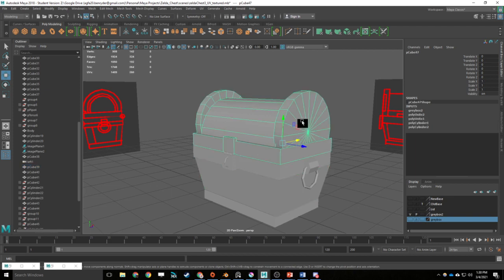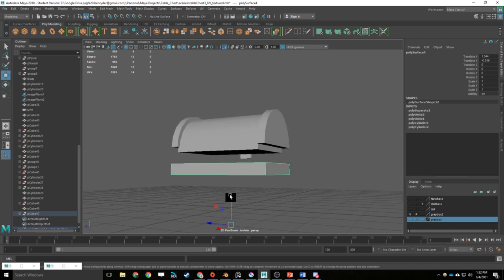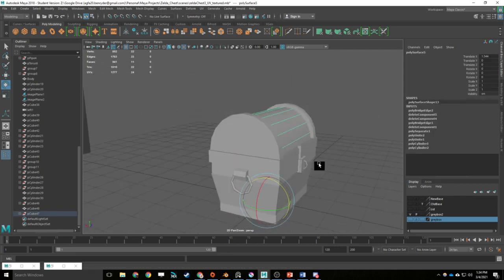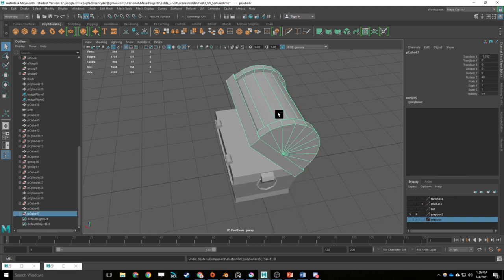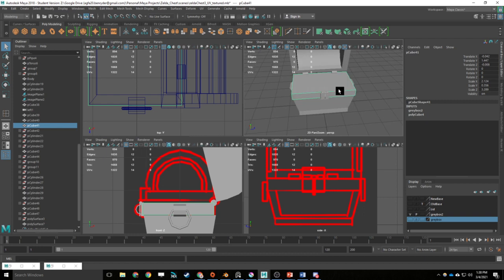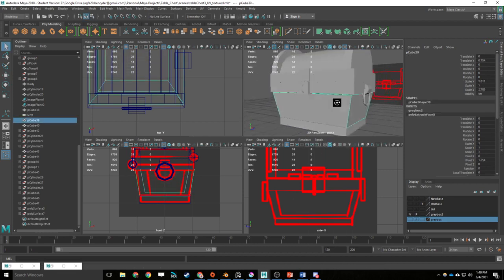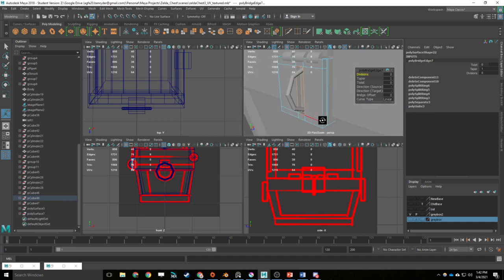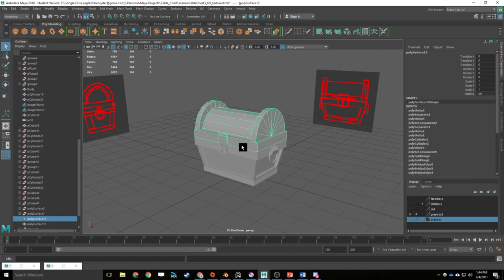04 Modelling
In this video we look at how to use some of the modelling tools in Maya to create more complex shapes